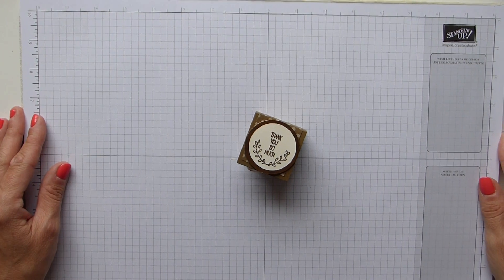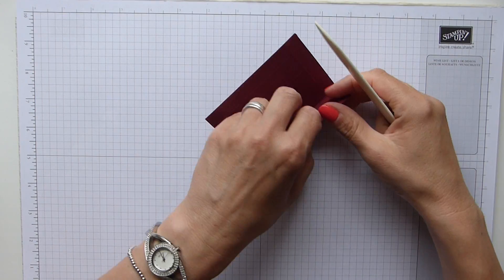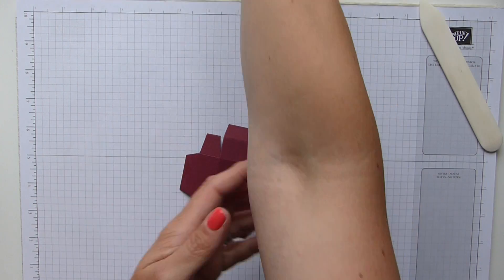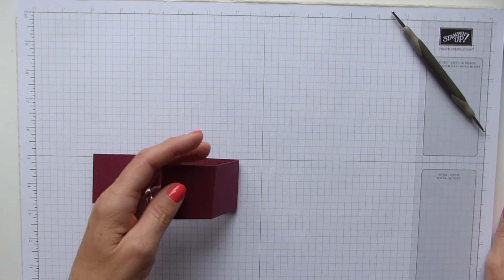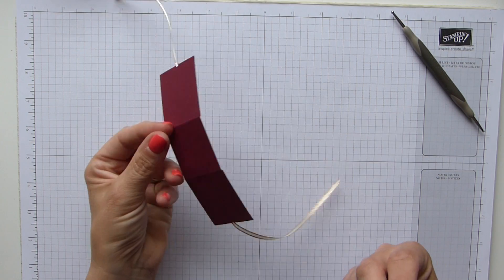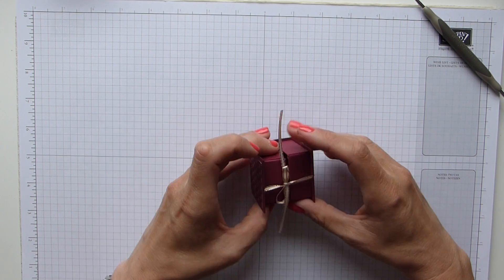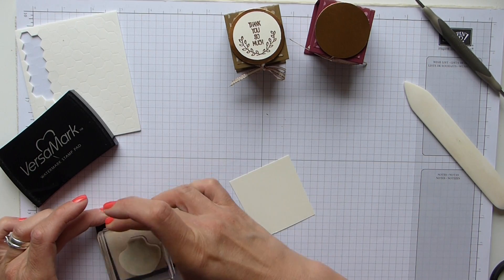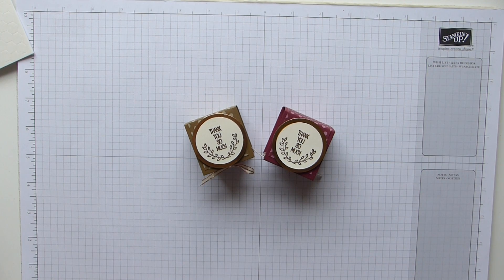Bookfold Tealight Thank you Gifts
These cute little book fold tealights are great as a little gift or for table favours!